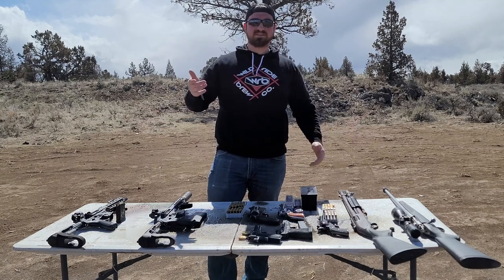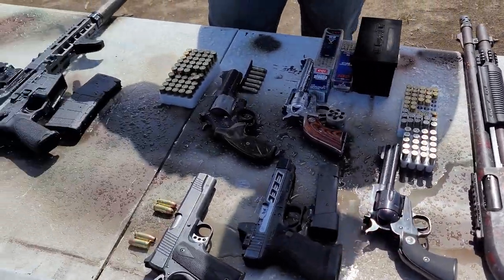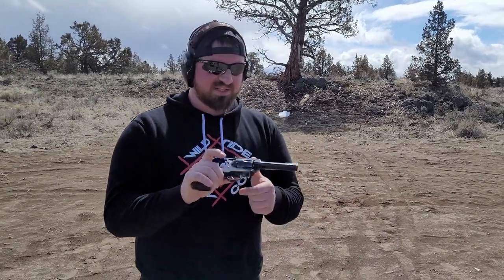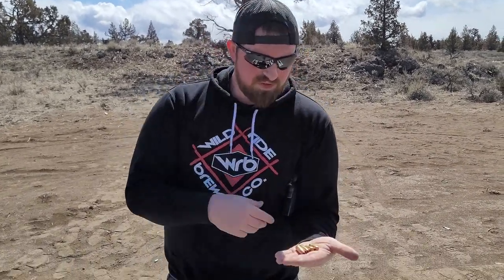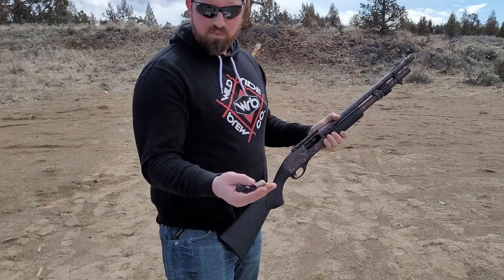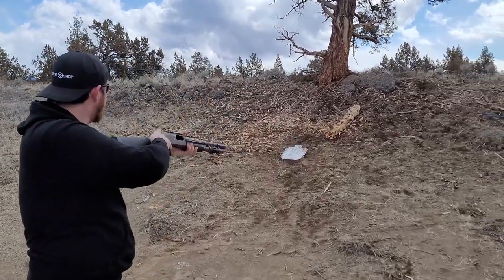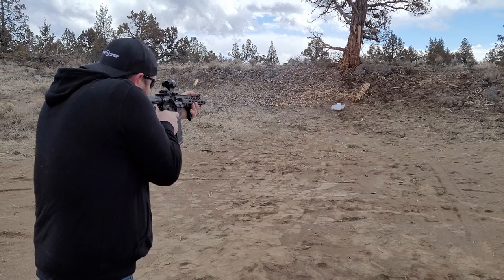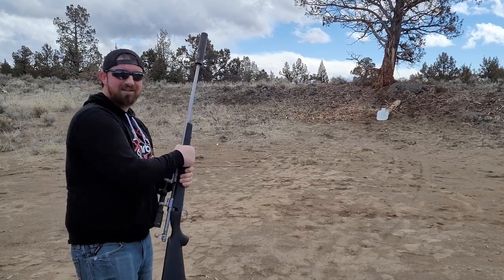Movie myth busting will bullets make fire!?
we test a movie myth of igniting gas with a bullet